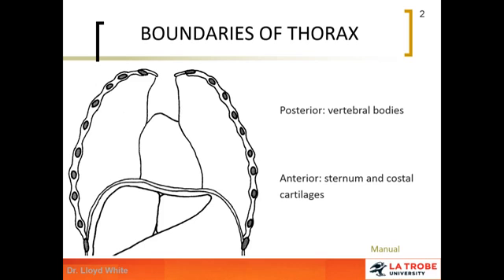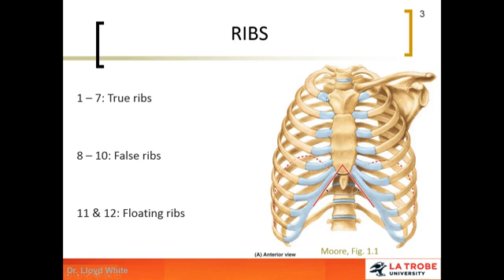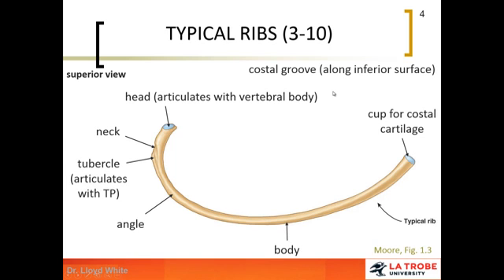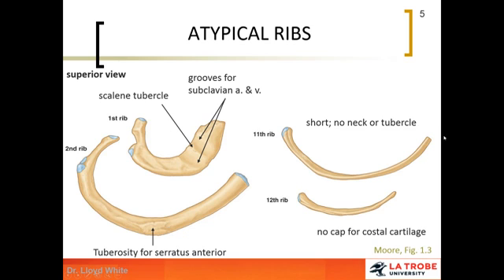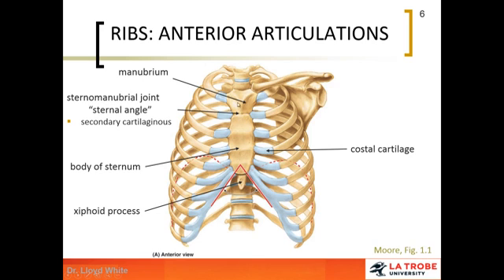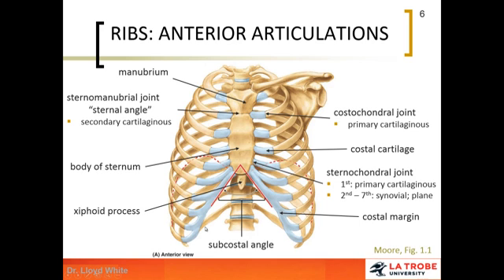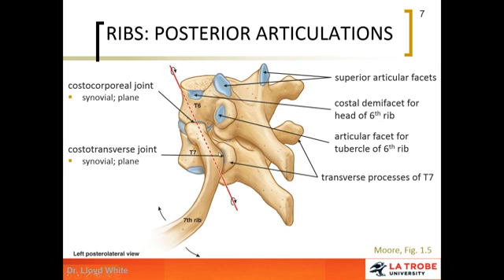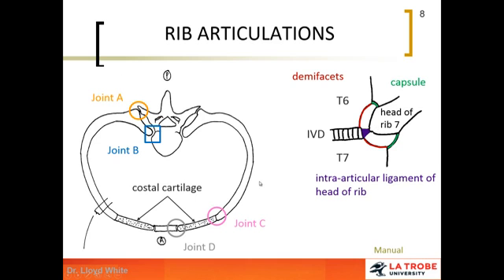1 Thorax boundaries and joints